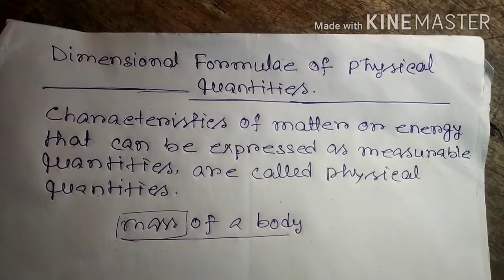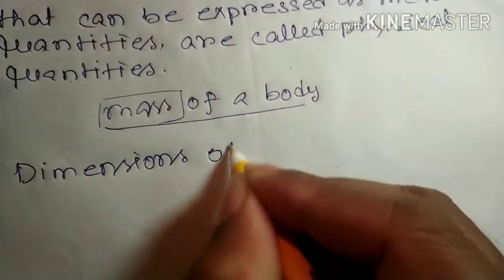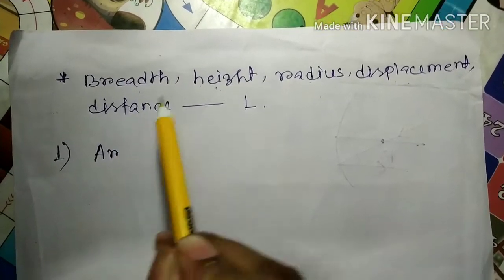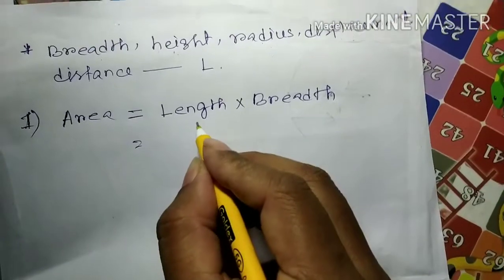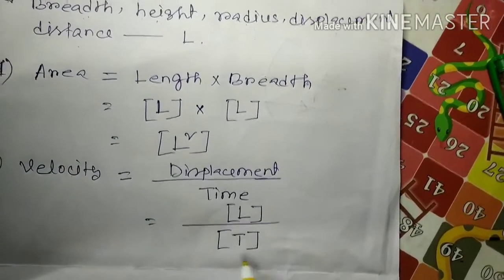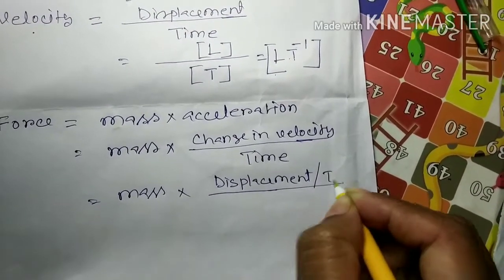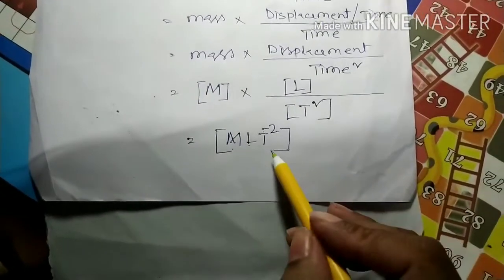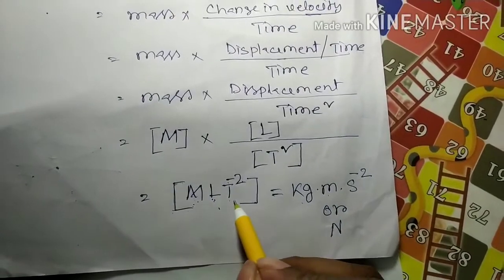Dimensional formulae of physical quantities|| Part-1